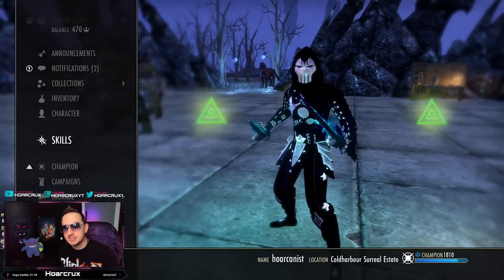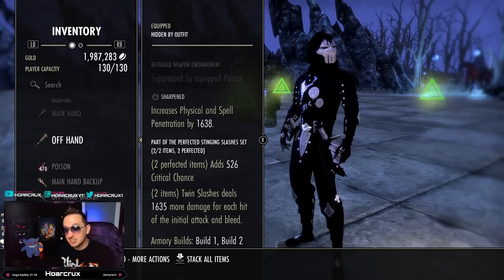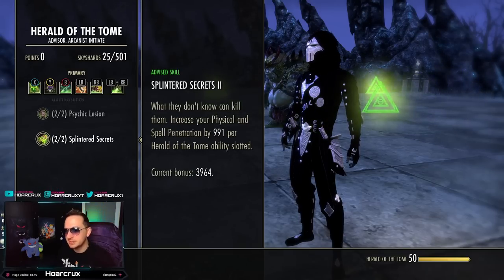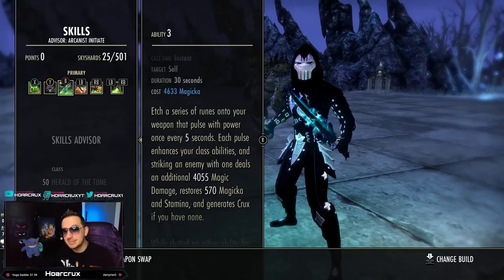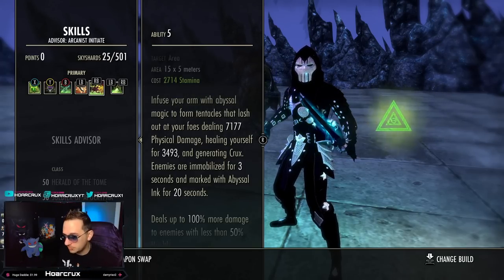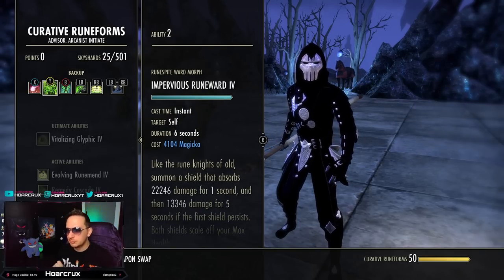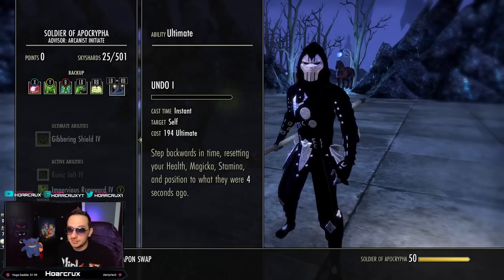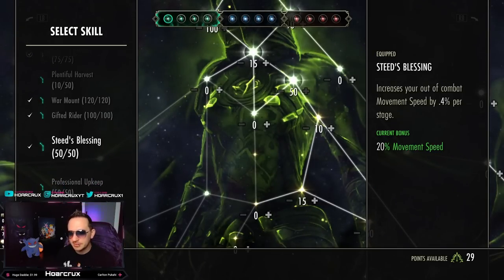This PvP Build Makes the Arcanist a 💀Meta💀 Class! | ESO Necrom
In this video, I explain the new Arcanist Class as well as the build that absolutely shreds in PvP. I cover combos, skills, alternates setups as well as the sets I find to be the very best on the class.

⏰Timestamps⏰
0:00 Intro
0:40 Gameplay
3:21 Race/Mundus/Class Mechanics
7:22 Sets/Alternate Builds
12:09 Spells/Synergies
30:12 Champion Points
32:18 Shoutouts!!!
🎵Music🎵